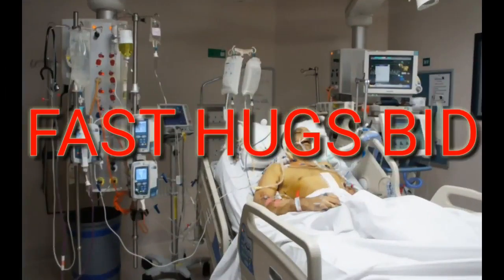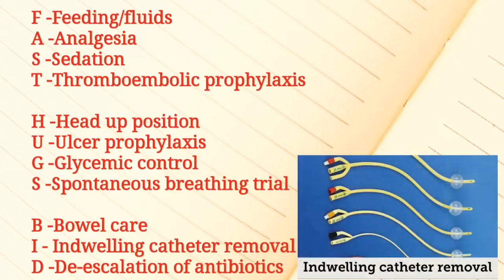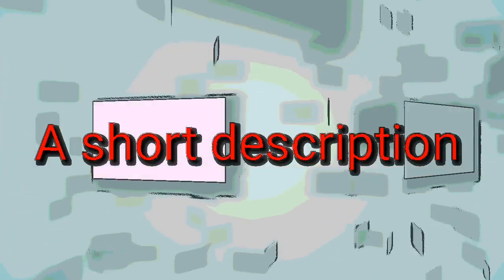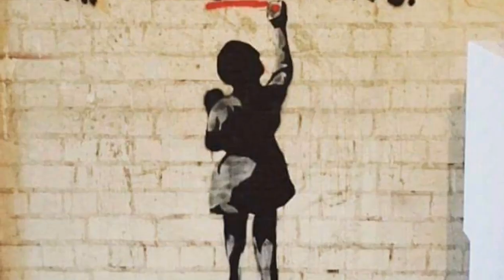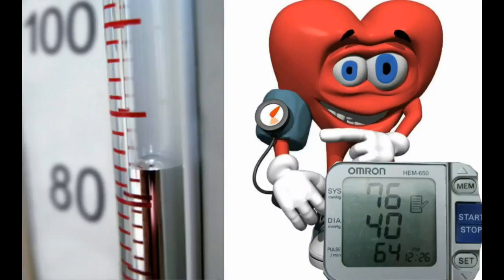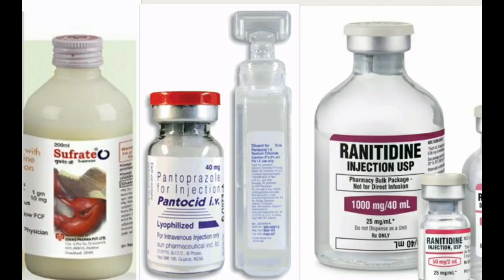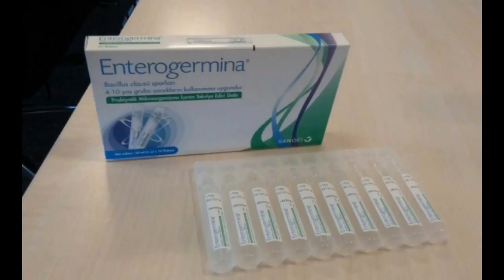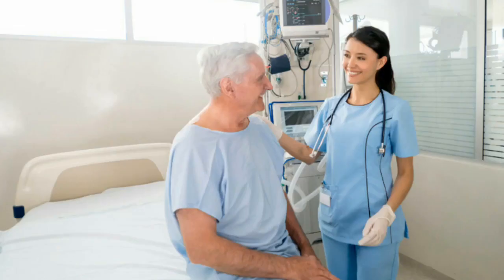Ventilator patient care 2025